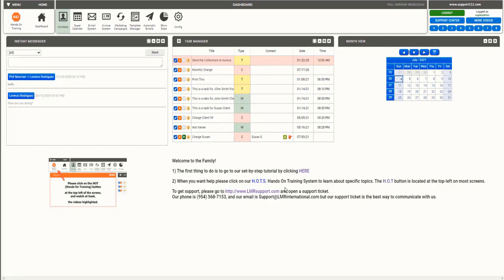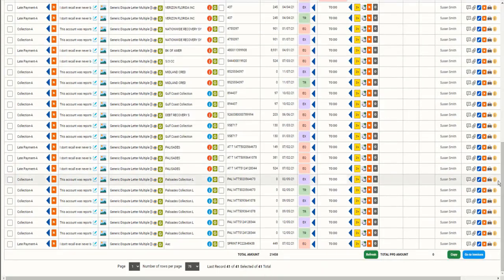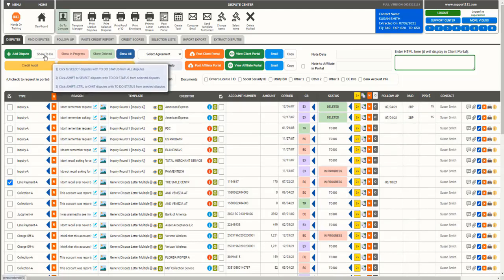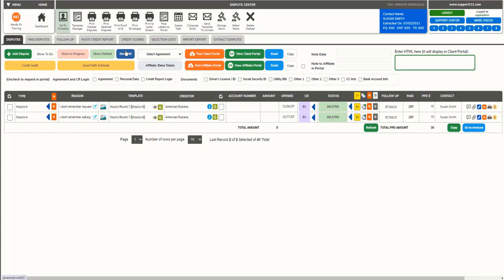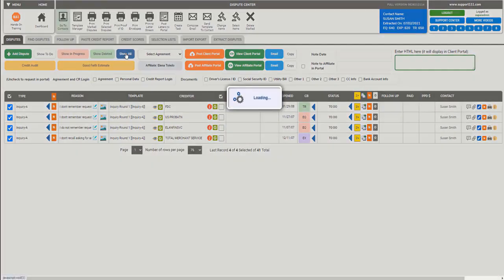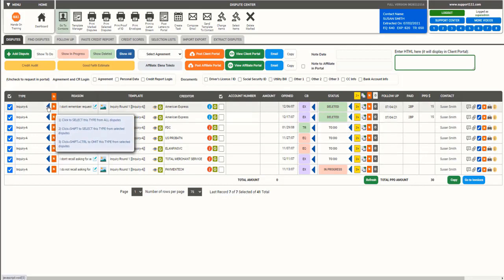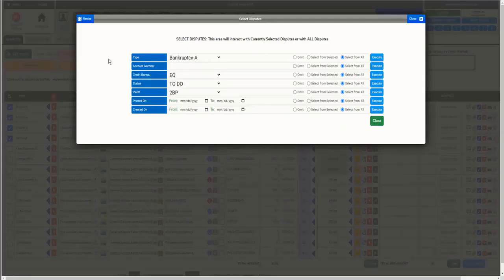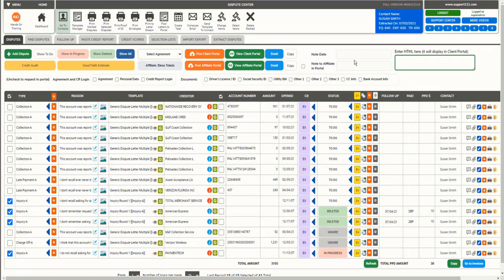How to Manage Your Disputes with Ease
Check the link to find out more about How to Manage Your Disputes with Ease.

How to Manage Your Disputes with Ease however is an subject that I know something about. This video for that reason should be relevant and of interest to you.
Our YouTube channel has various other related videos concerning How to Manage Your Disputes with Ease.
Have I responded to all of your questions about How to Manage Your Disputes with Ease?